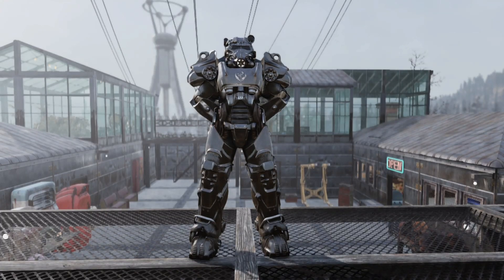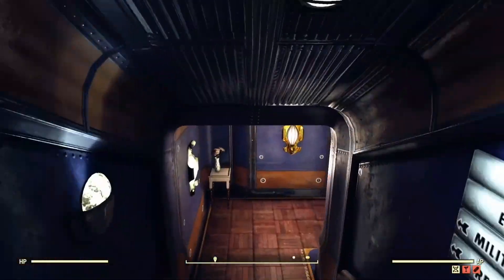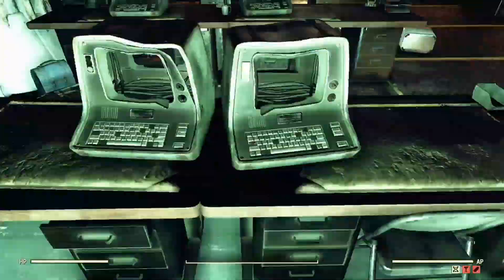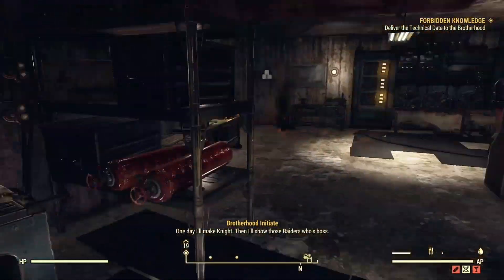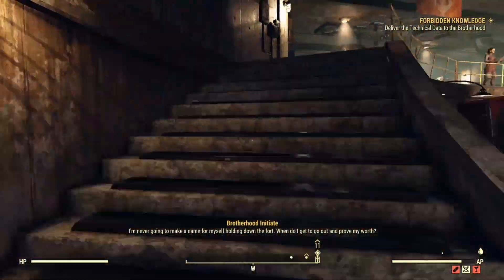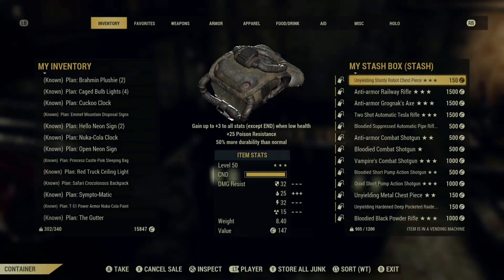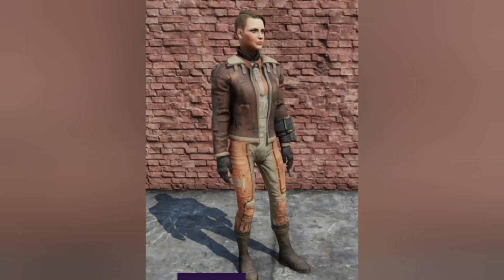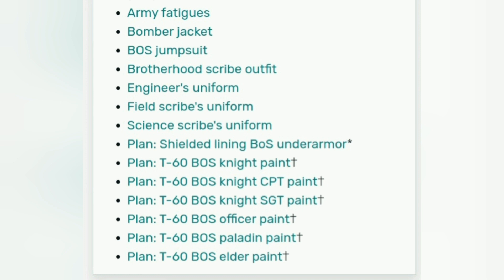Fallout 76 | Super Easy Technical Data Farm! XP, Stimpaks, & Rare Outfits